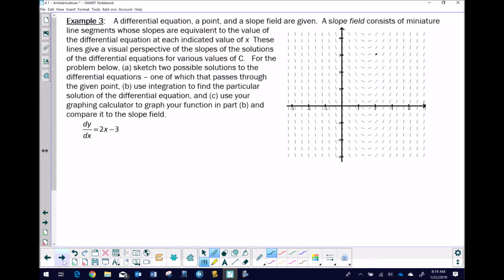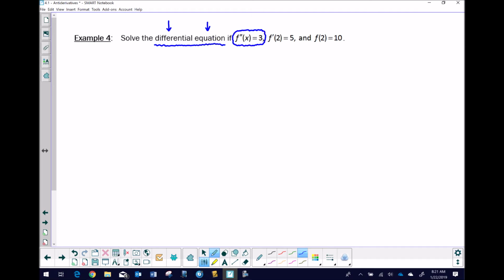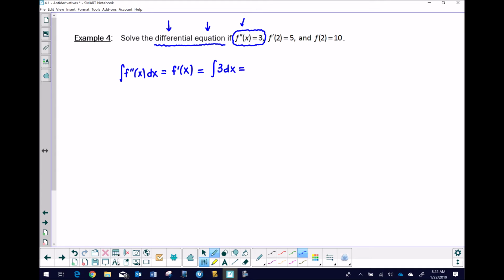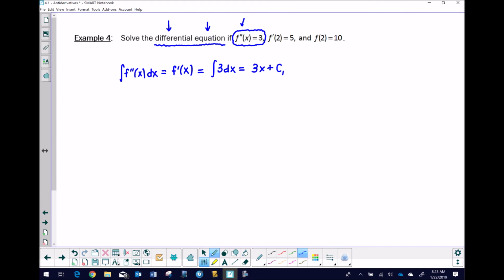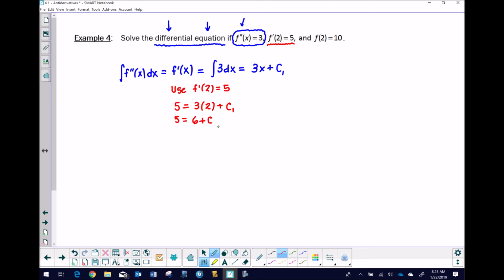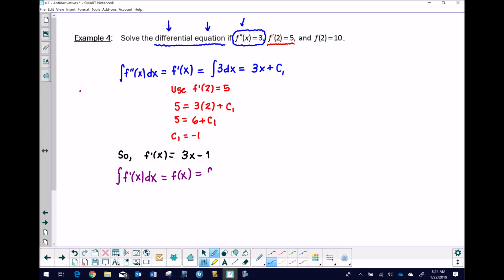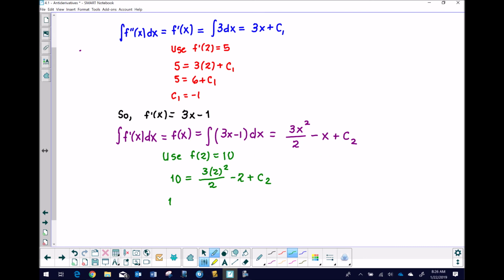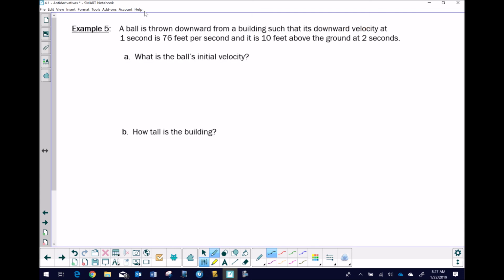AP Calculus AB - Antidifferentiation (An Introduction to Differential Equations)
In this video, I demonstrate how to solve the simple second order differential equation, f''(x)=x, given conditions for a pair of f' and f values.
This video corresponds to the Notes Packet for Section 4.1, Example 4 of the personalized curriculum I have written for Avon High School.
Many more to come in the weeks ahead!